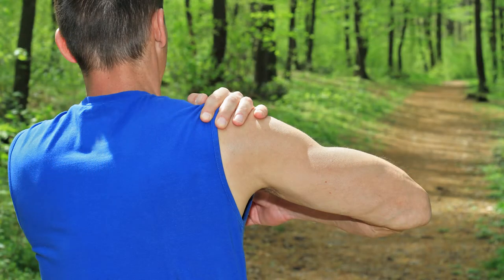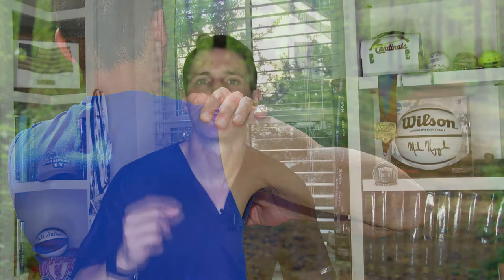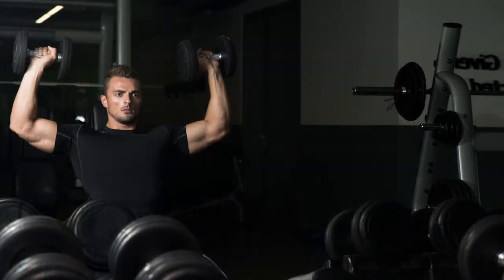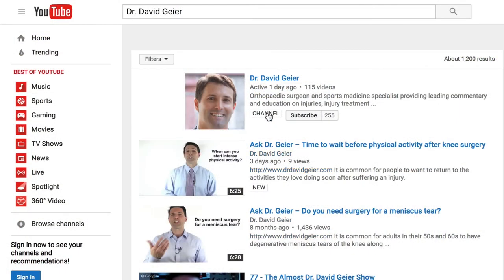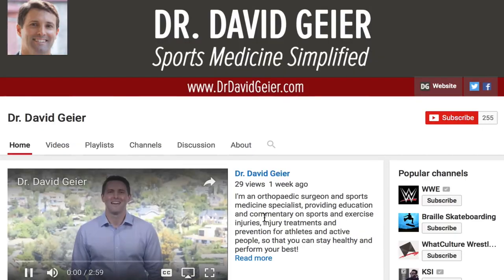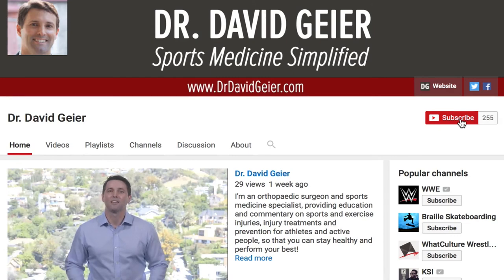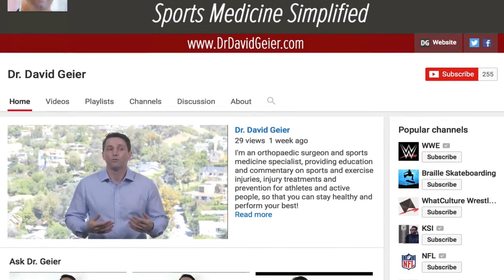Distal clavicle osteolysis: A common shoulder injury for weightlifters and many workers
Distal clavicle osteolysis is a painful shoulder condition that usually affects weightlifters, but it can affect manual laborers and athletes in sports that use the upper extremities. The pain develops at the end of the clavicle (collarbone) where it meets the tip of the shoulder blade at the AC joint.

Click the link above for more information about distal clavicle osteolysis and other resources about sports and exercise injuries.

You likely will notice pain on the front or top of your shoulder, especially with weightlifting activities that compress the joint. Bench press and military press are two exercises that often cause pain from distal clavicle osteolysis. Lifting heavy objects at work or reaching across your body can cause pain as well.

In this video, I discuss the common symptoms patients often experience with distal clavicle osteolysis. I also explain how doctors make the diagnosis and what the usual non-surgical and surgical treatment options are.